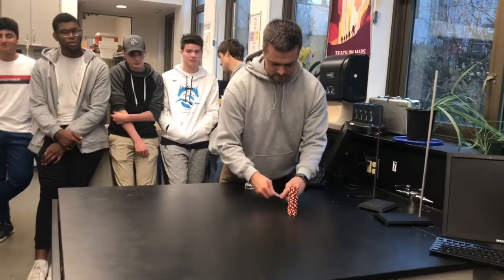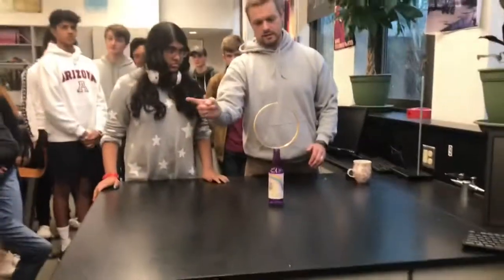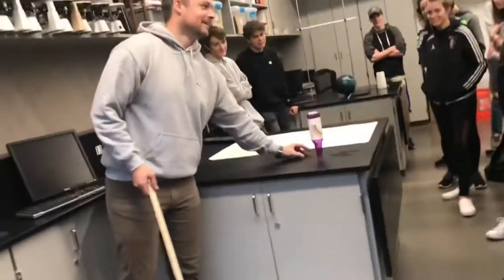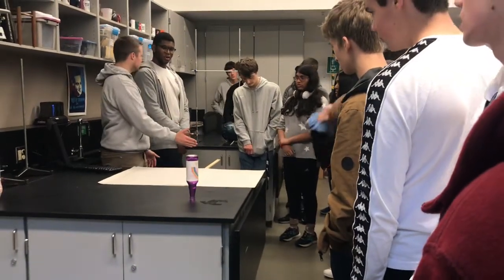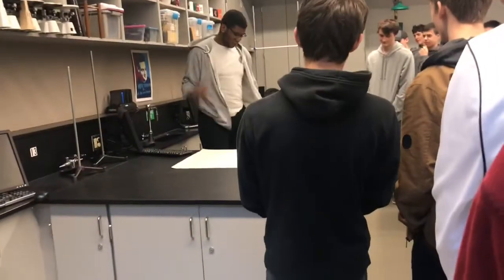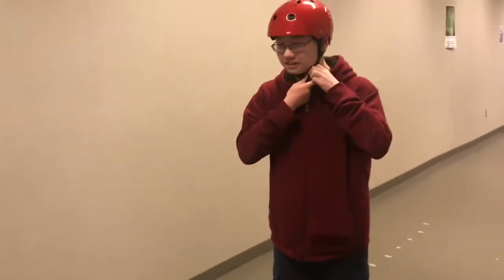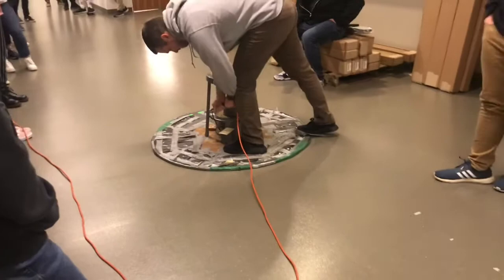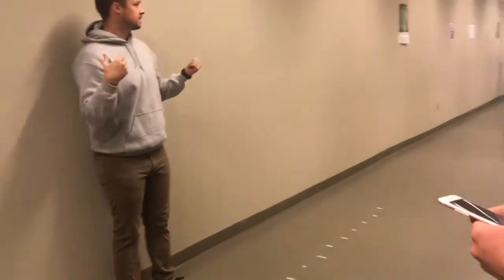My Chill Physics Teacher Performs Some Magic Tricks (Breaking Wood w/ Bare Hands, Levitation & more)